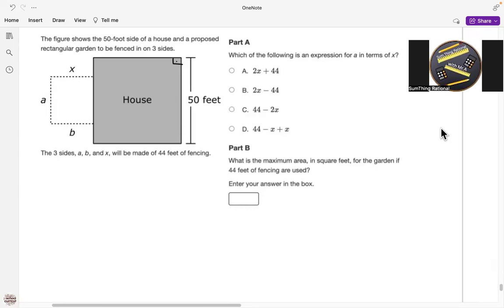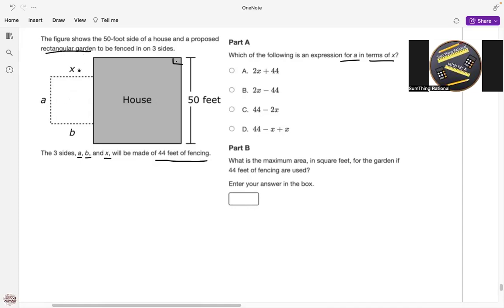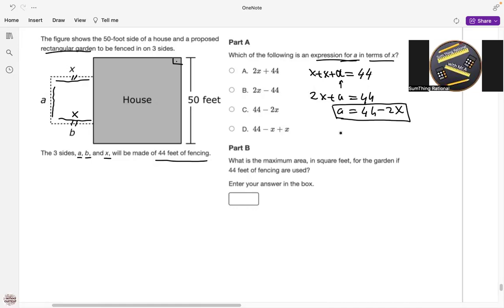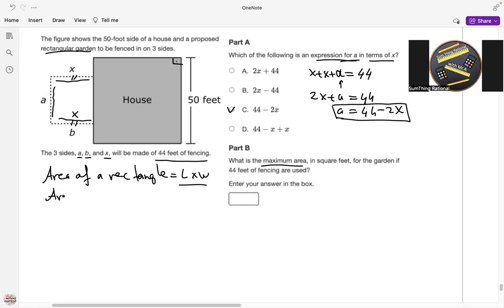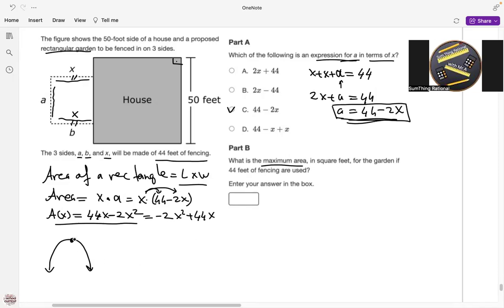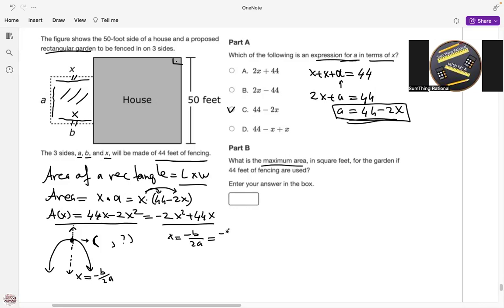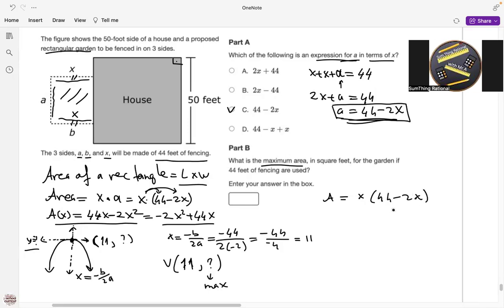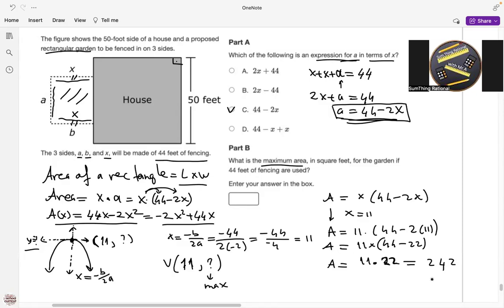NJSLA Released Items Algebra 1 Quadratic Functions Features and Solving Quadratic Equations 23